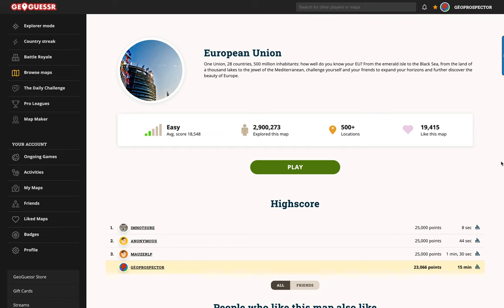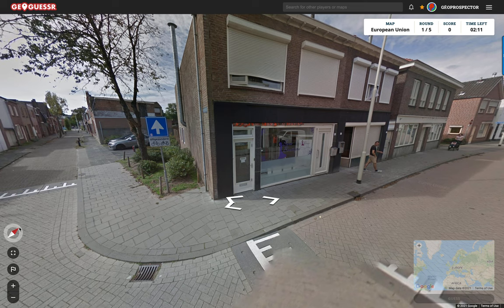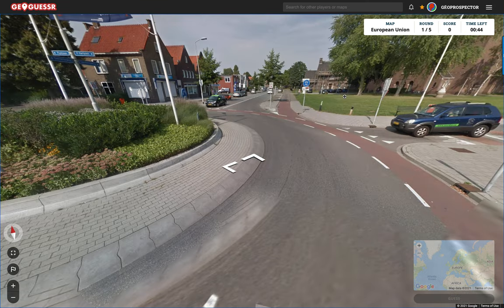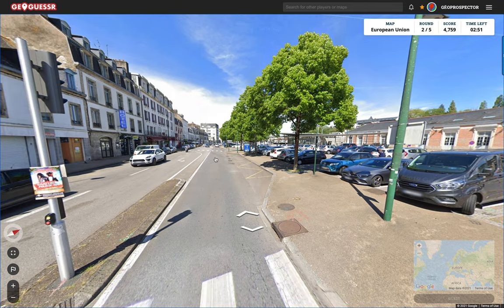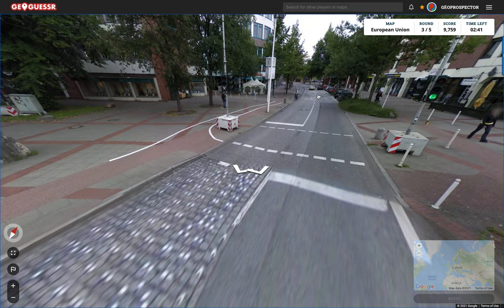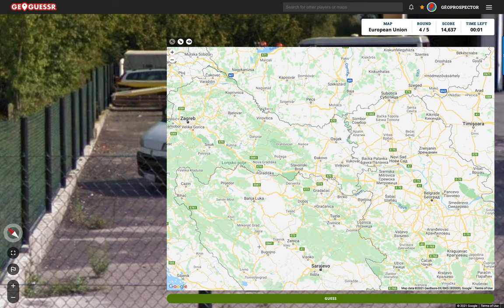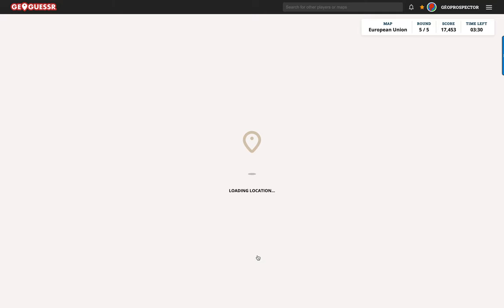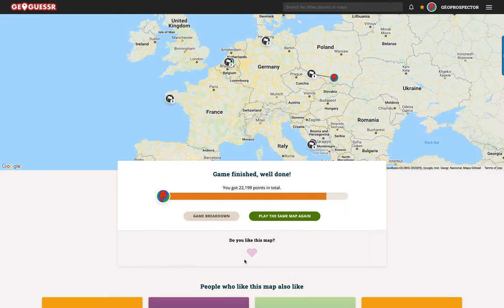Exploring the European Union! 🇪🇺